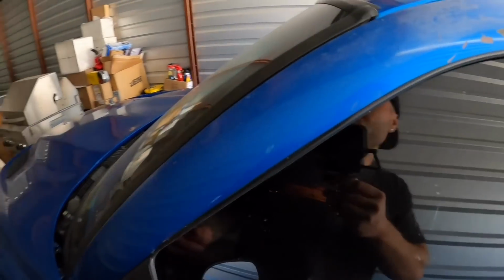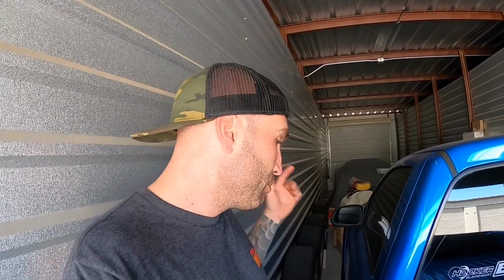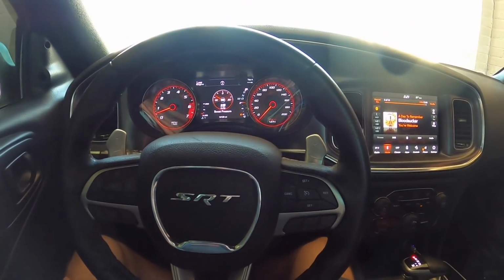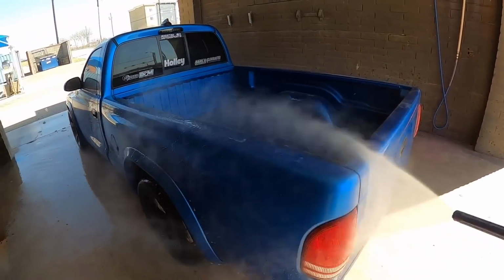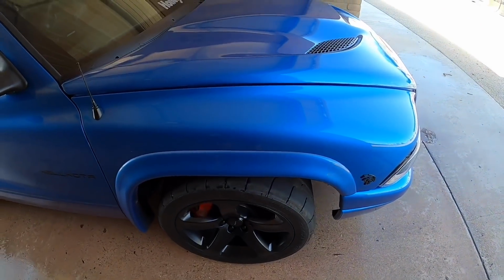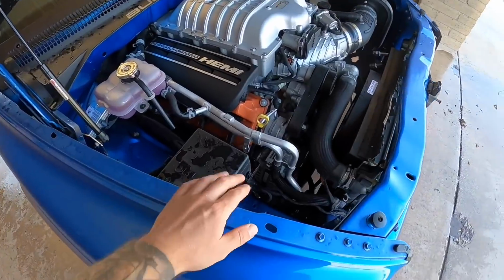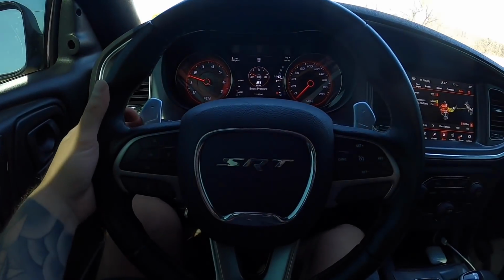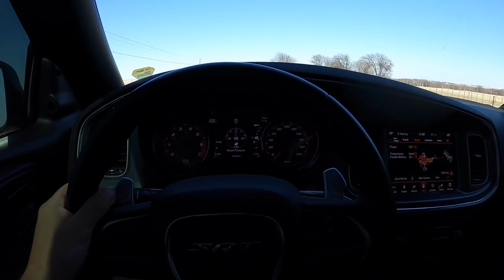Driving Hellcat Swapped Dodge Dakota POV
Driving Hellcat Swapped Dodge Dakota PO with the 6.2l supercharged hemi from a srt charger hellcat